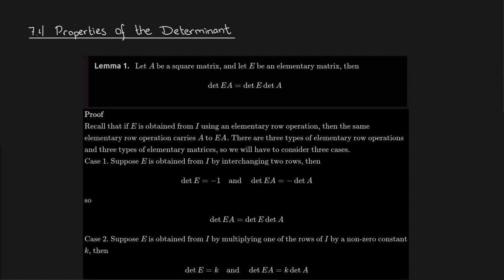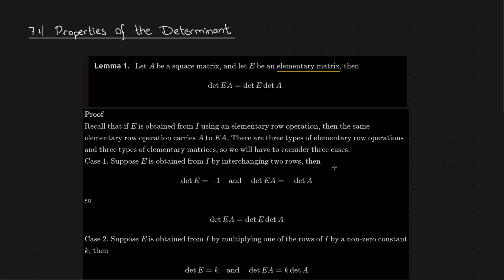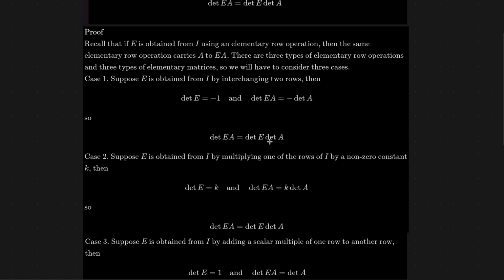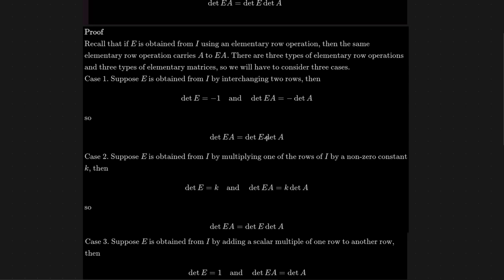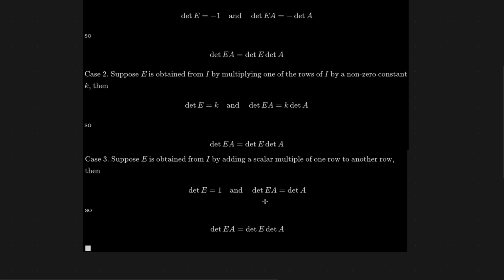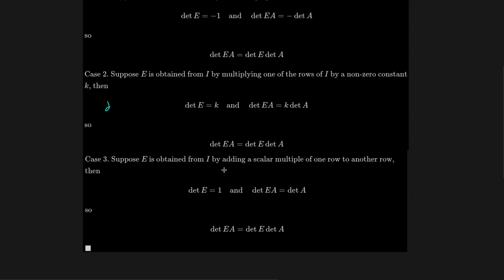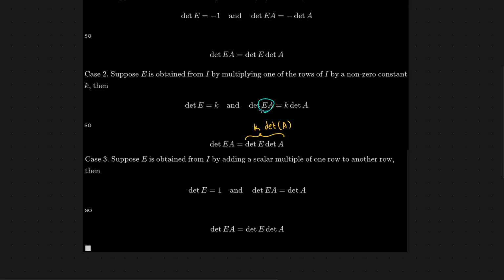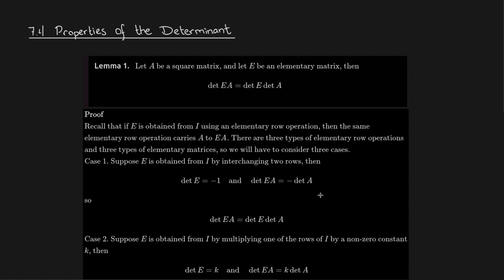7.4 Elementary Matrices and the Determinant